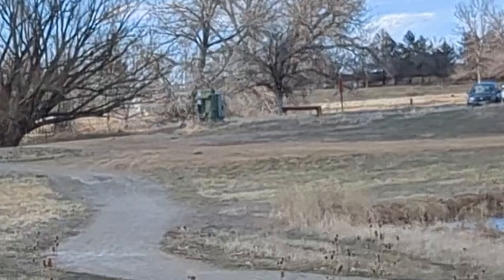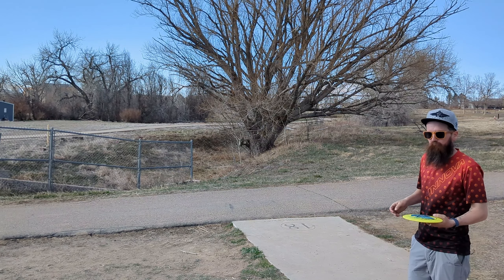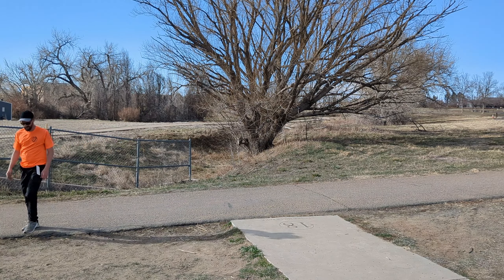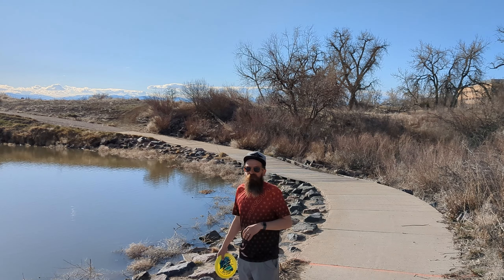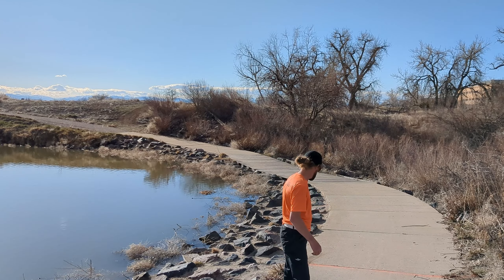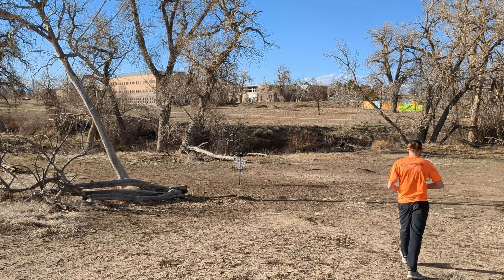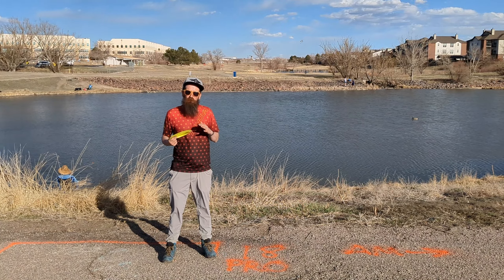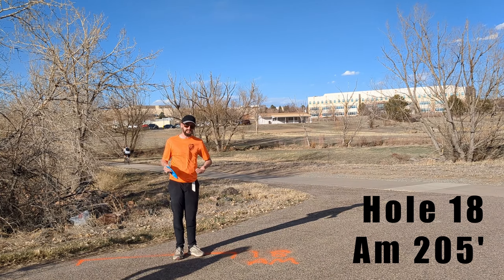Centre Hills B9 Practice Round w/ Team Fly Green | AKDG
@woottangghostofdiscgolfpast hosts the April Flex Series at Centre Hills Park & this is the back 9 holes of the practice round we filmed.  The course layout for the tournament is different than the regular layout as a few holes have been combined & 2 more holes were added to this back half.

I'm on Team Fly Green this year & get the pleasure to film every weekend. This is a great group of players to learn from and I look forward to a fun year playing!